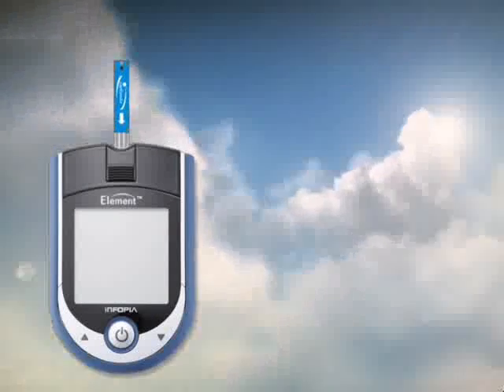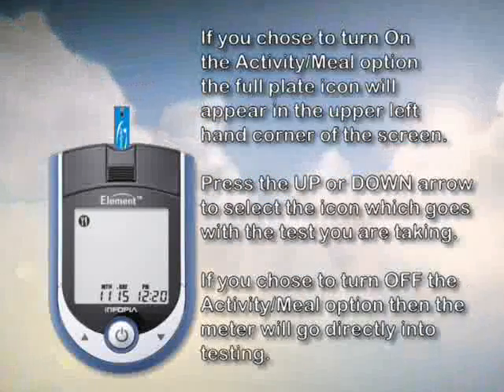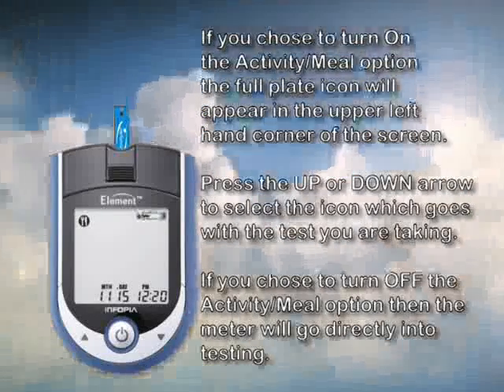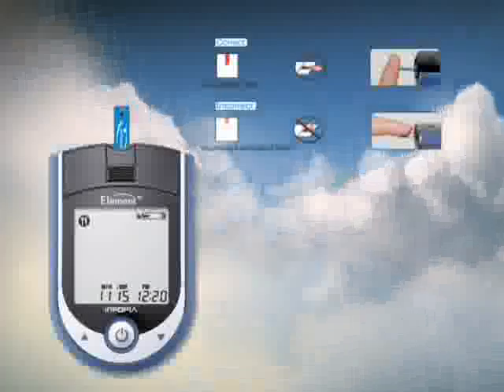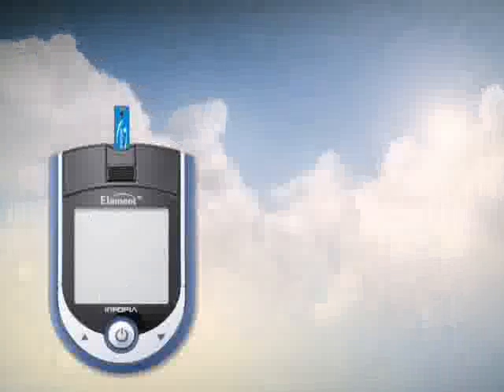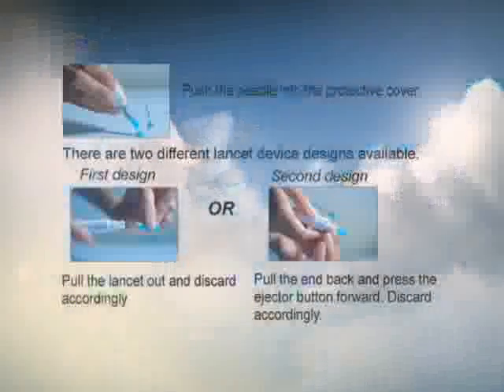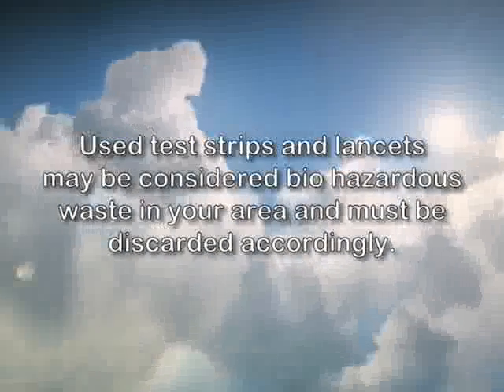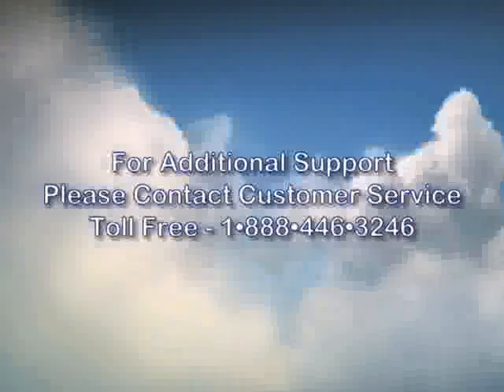Instructional Video: Element Testing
Instructional Video excerpt for the Element Blood Glucose Monitor.

The Element Blood Glucose Monitor is the industry's fastest meter (3 second test time) and requires the smallest amount of blood (0.3 microliters).  The Element also features patent pending autocoding through light reflective technology that eliminates coding errors.

While there are no meters on the market with FDA approval that do not require a blood sample, the Element meter is as close to bloodless as possible!

Testing is Faster, Easier, and Accurate with the Element!